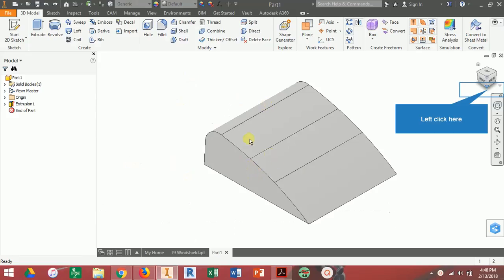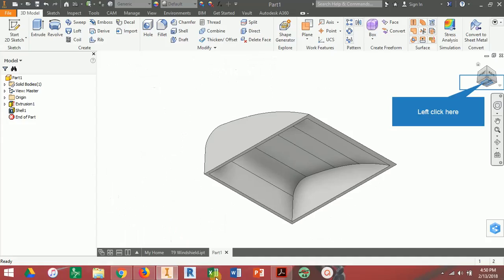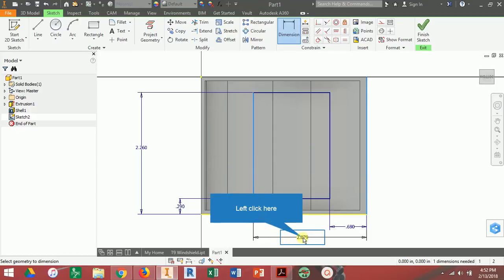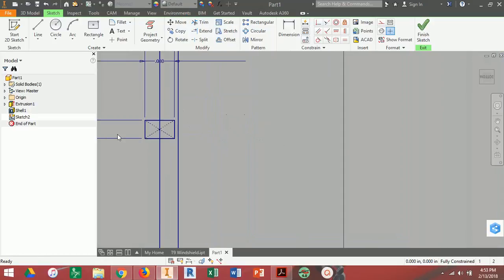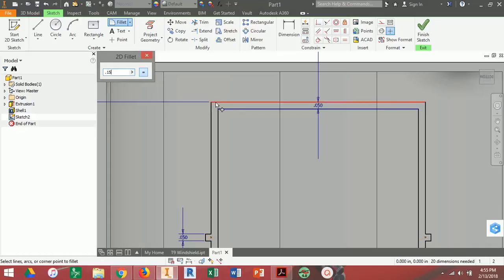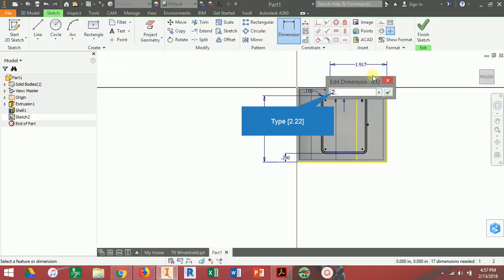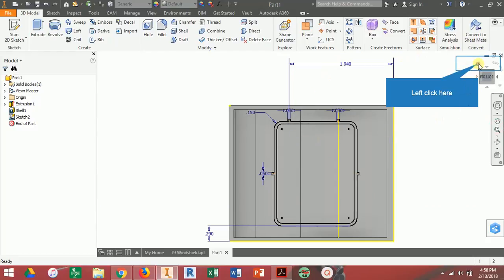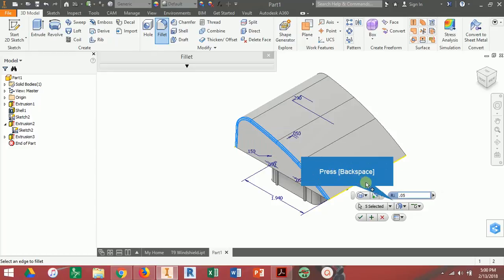5.2_Shell (Windshield II)